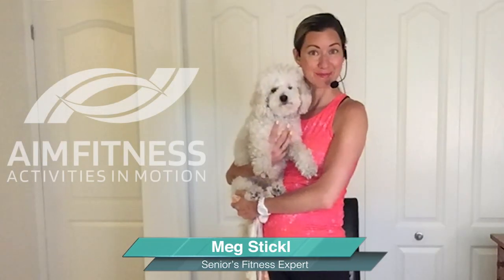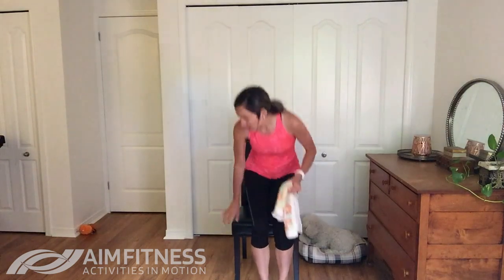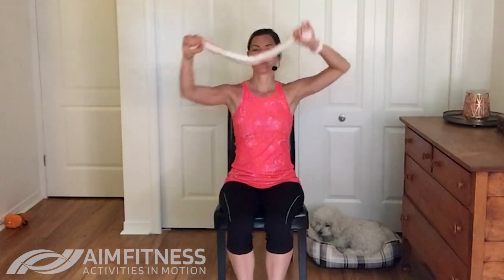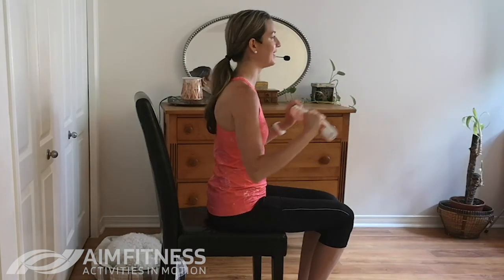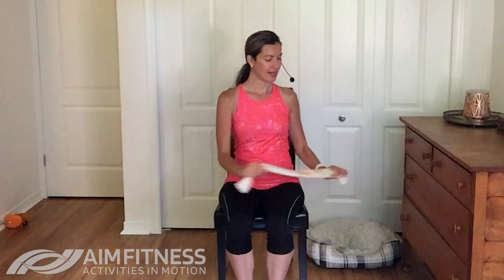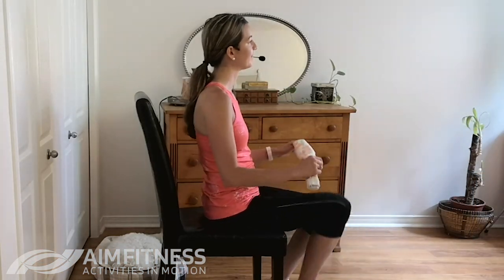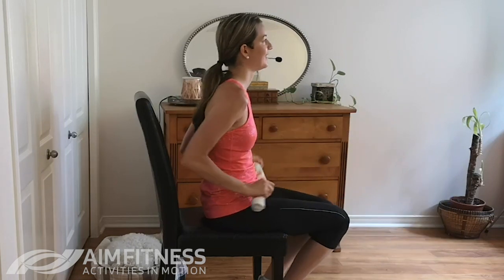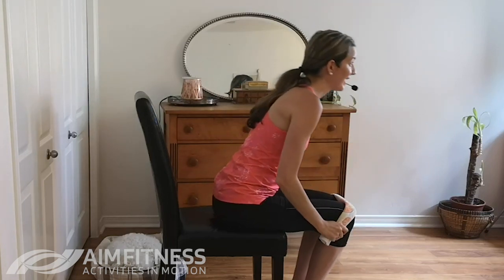Quick and Easy Seated Stretches - Using a Towel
Join Meg from AIM Fitness for seated stretches that you can do using a towel right at home for Adults 50 plus!

Build strength, flexibility, mobility, and do something healthy for your body. This is a workout suitable for Adults 50+, Seniors, or beginners.
Follow along outside or in the comfort of your own home!

Bio: Meg has been teaching senior's fitness classes for the past 15+ years in Ottawa, Ontario, Canada, is passionate about fitness,  cooking, and going on walks with her dog Finley.

Learn about our NEW At-Home Exercise Program!!
Do you want to maintain your independence and continue living your life the way you choose?
Join AIM Fitness Online- a Monthly Subscription Fitness Program for Adults 50+.